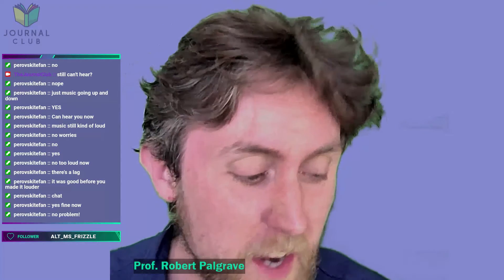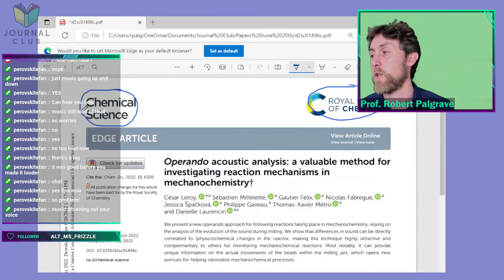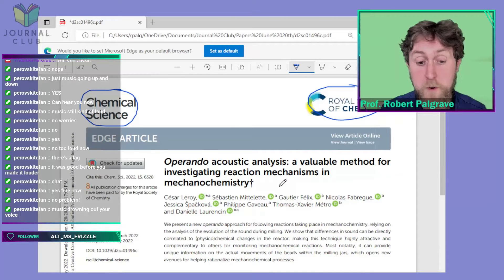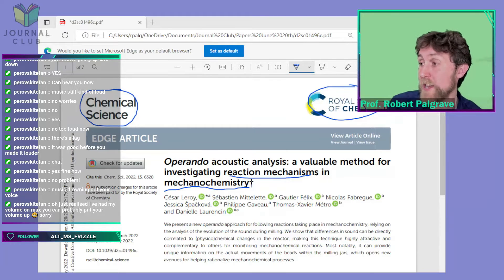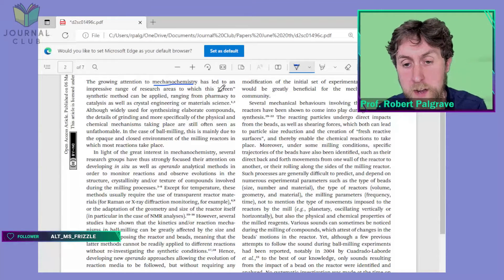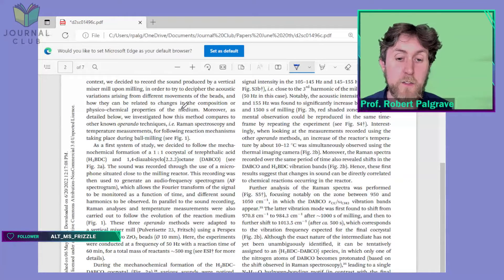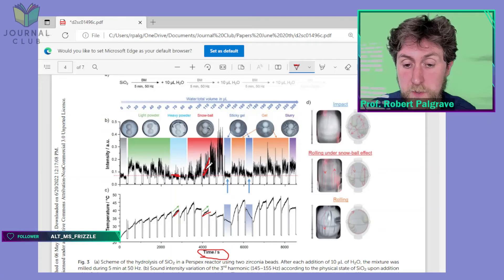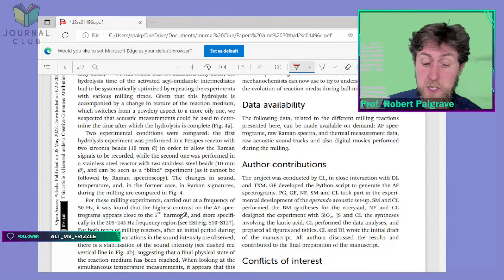Full Stream: Listening to Chemical Reactions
Full stream discussion of:

Operando acoustic analysis: a valuable method for investigating reaction mechanisms in mechanochemistry
César Leroy et al.
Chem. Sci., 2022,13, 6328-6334